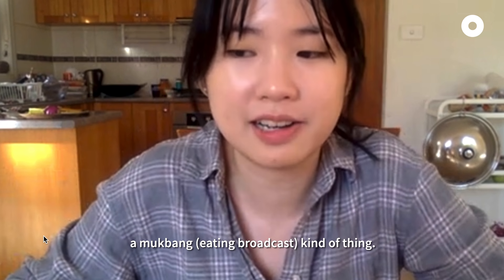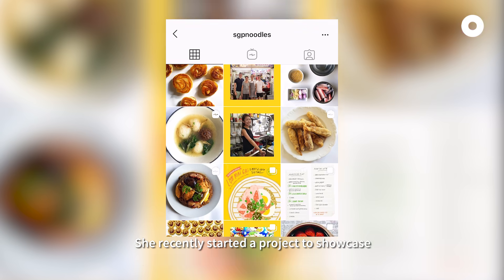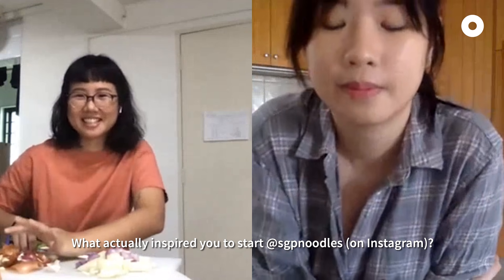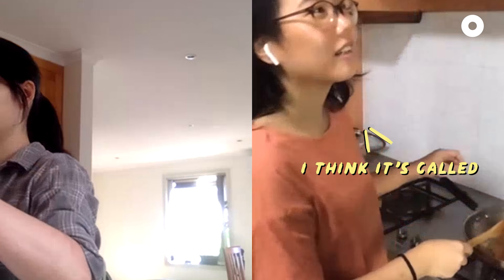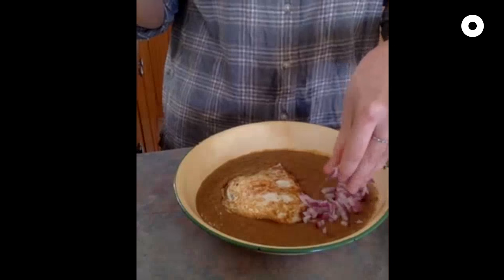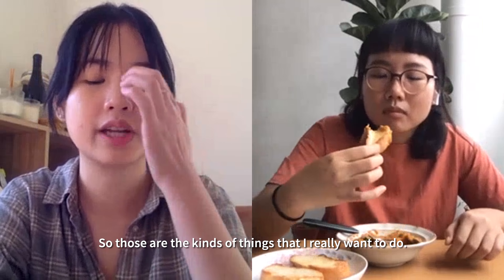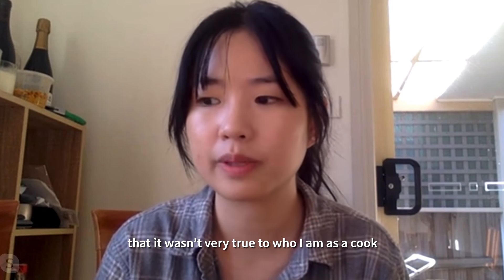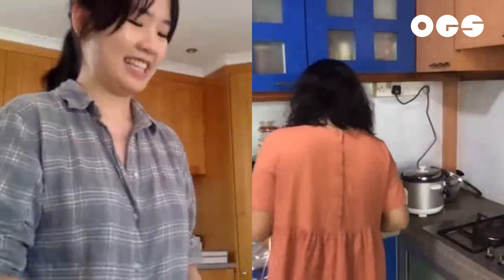Cooking Kacang Pool with Pamelia Chia | OGS Field Trip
Ever heard of kacang pool? Pamelia thinks only 2 out of 10 would know of it. Y/N?

In this episode of FieldTripwithOGS, we caught up with Pam of Singapore Noodles to chat about ~real~ local food, from lesser-known heritage dishes to classic home-cooked fare. We also made kacang pool – a super simple circuitbreaker-friendly recipe (also a perfect breakfast for this Hari Raya weekend!)

With this WFH-life going on indefinitely, it’s never too late to start cooking. Once you are done with DIY bubble tea and handmade pasta, why not try your hands at orh nee, roti prata or your grandma’s prawn bostador?

P.S. Watch till the end, and tell us if you’d like to see us getting grilled by aunties next…

This video is part of our Neighbours series. We walk past them every day, not realising that even the most ordinary of people have extraordinary stories to tell. Hear them speak.